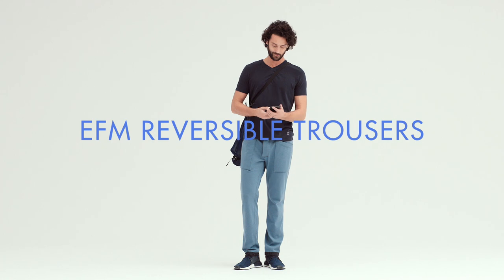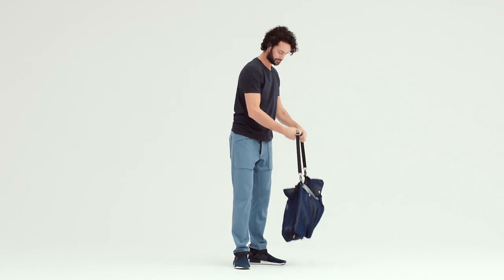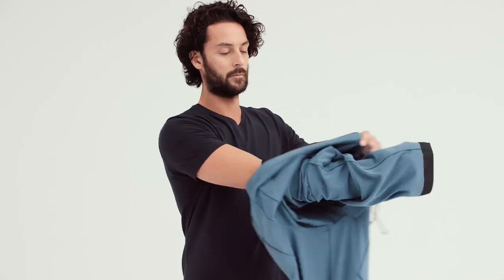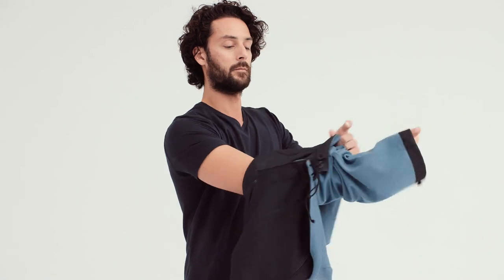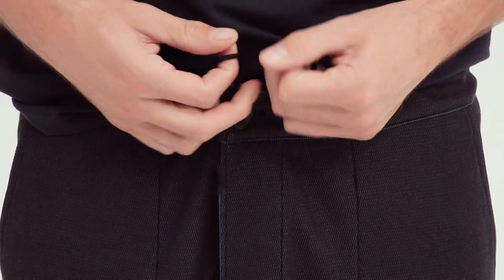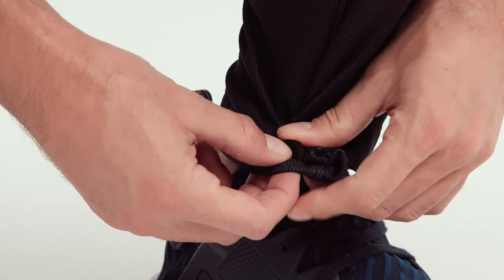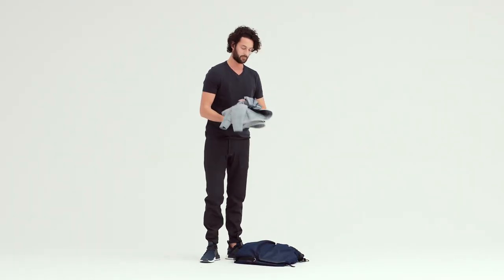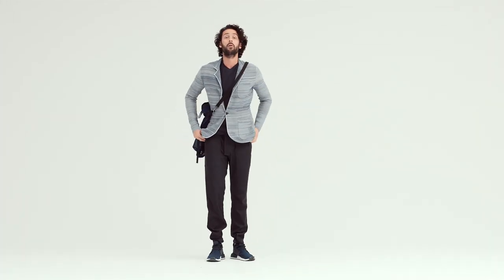EFM Reversible Trousers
Reversible trousers are a great example of the ingenuity and product design that EFM is known for. They not only offer two distinct color faces, but different fabrics and design details on each side.